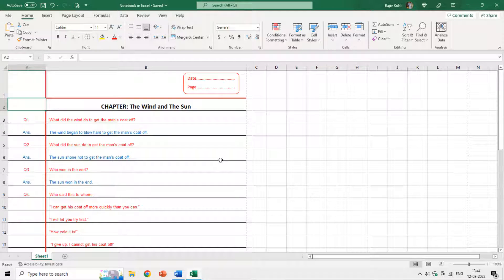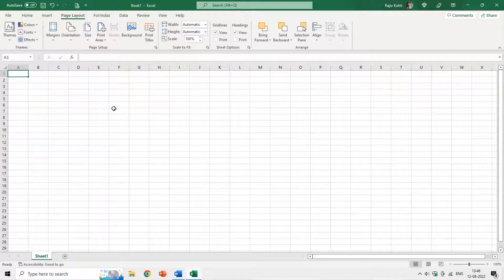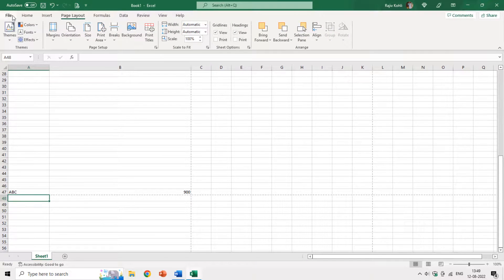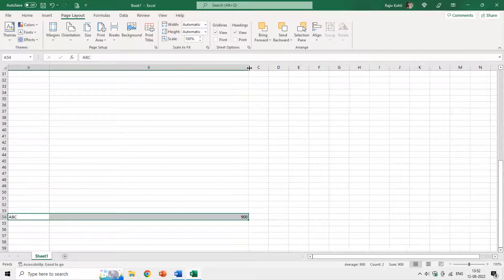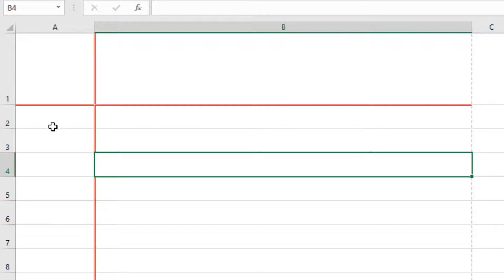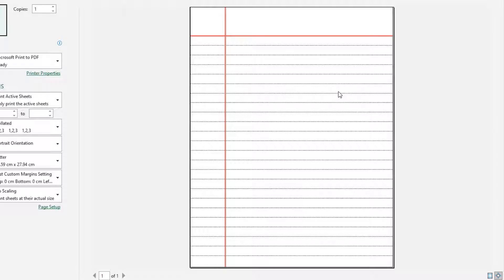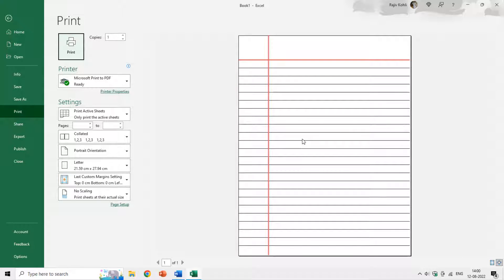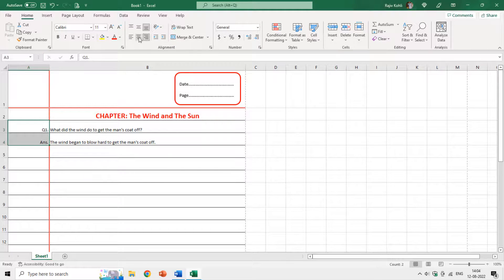How To Create A4 Size Single Line Notebook in Microsoft Excel Tutorial - Lesson 41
Welcome to our comprehensive tutorial on creating a professional A4 size single line notebook design using Microsoft Excel. In this step-by-step guide, we'll walk you through the entire process, ensuring you can effortlessly craft a visually appealing and functional notebook layout for your needs.

Highlights of this tutorial:

1. Page Setup Mastery: Learn how to set up your Excel page correctly before diving into the design process. We cover essential aspects like page size, orientation, and margins.

2. Column Customization: Discover how to tailor your worksheet's column sizes to precisely fit your A4 paper dimensions. We'll guide you on resizing columns effortlessly.

3. Perfect Borders: Achieve a polished look by applying custom borders to your notebook cells. You'll learn how to create double-line borders with ease.

4. Gridlines for Clarity: Explore the world of gridlines in Excel. We'll explain how to enable or disable them and even how to customize their appearance to suit your preferences.

5. Additional Design Elements: Elevate your notebook's aesthetics by adding shapes and text. We'll demonstrate how to insert and format shapes, ensuring your design looks professional.

6. Text Formatting Tips: Dive into the details of text formatting, including alignment, font size, color, and indentation. Make your notebook entries look clean and organized.

7. Vertical Alignment Mastery: Discover how to precisely align text vertically within cells, whether you want it at the top, center, or bottom. We'll explain the nuances of vertical alignment.

8. Print-Ready Design: Ensure that your notebook design is print-ready. We'll guide you on how to preview your design for printing, ensuring that it appears exactly as intended on paper.

Whether you're creating a notebook for personal use, educational purposes, or work-related tasks, this tutorial will equip you with the skills needed to design and print an A4 size single-line notebook that meets your exact requirements. Get ready to unlock the full potential of Microsoft Excel for creative design purposes.

✍ About the Notebook Design in Excel
In Excel, we first need to set up the page before we start working inside the worksheet and we explained in depth the Margins and the Page Size. You will learn many basic commands of Excel while making the Notebook Design.

You will also learn how to adjust the sizes of the column, apply custom borders, work with shapes, adjust indents, and print the default Excel Gridlines.

👌 Recommended Videos